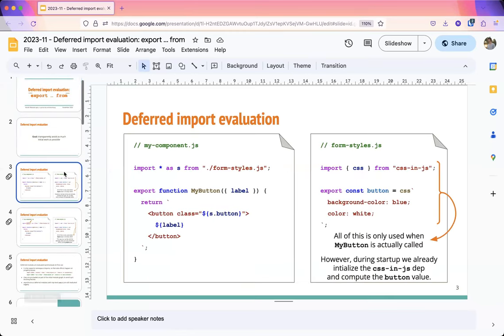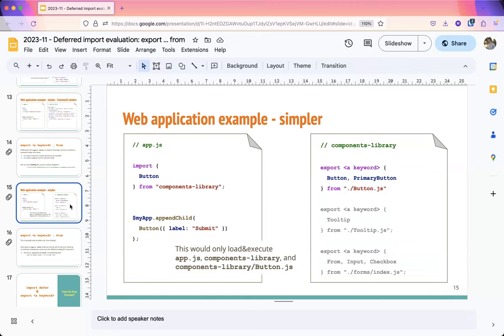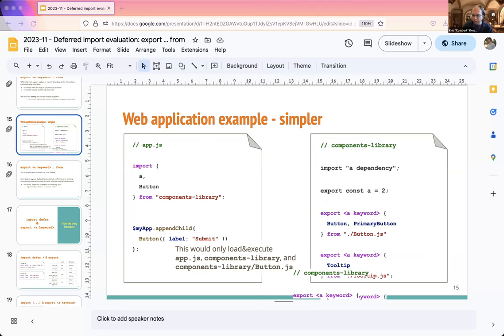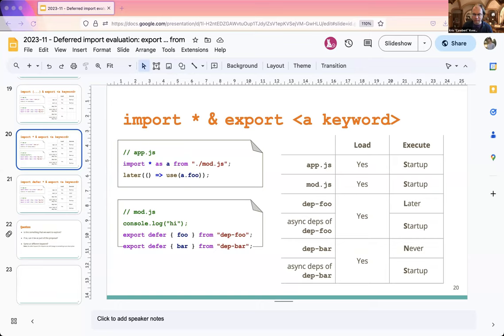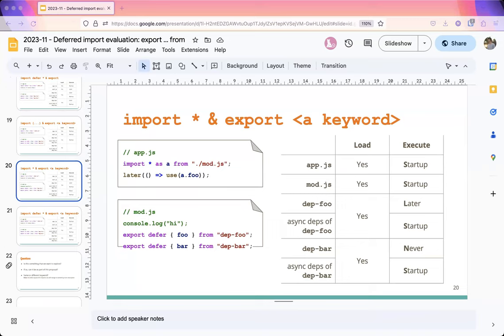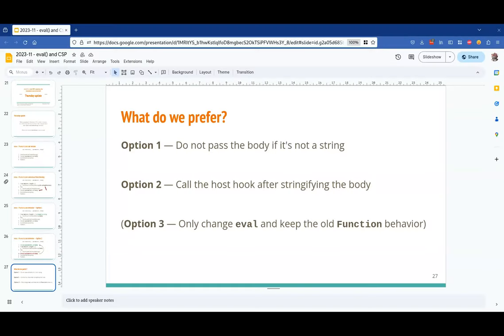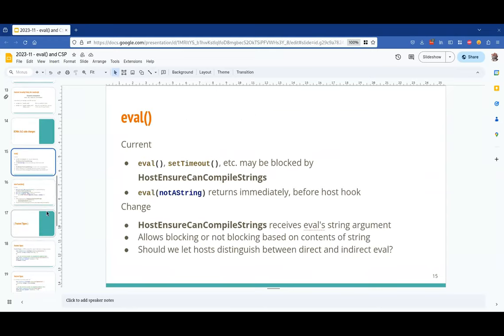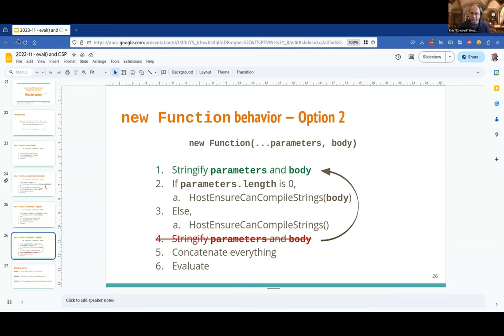SES Meeting: Trusted Types and Content Security Policies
We met with Nicolò Ribaudo to discuss interactions in HTML and a JavaScript host hook that would allow the web to reconcile Trusted Types with Content Security Policies.